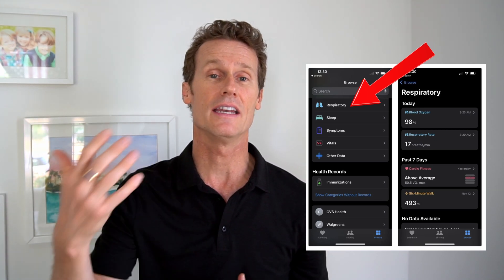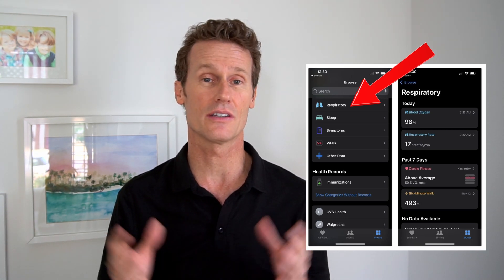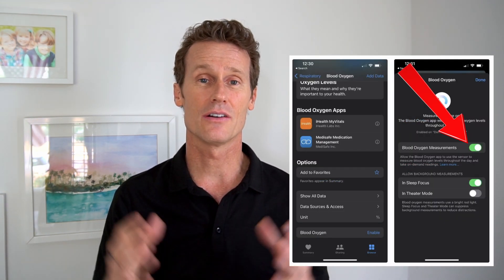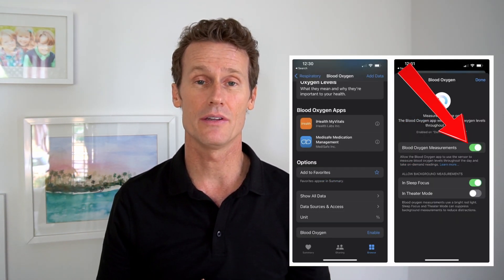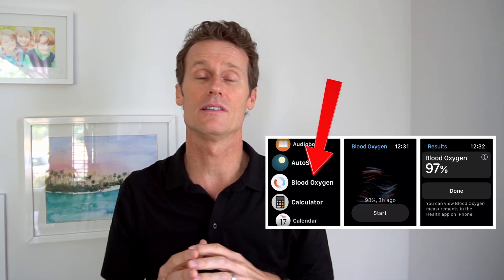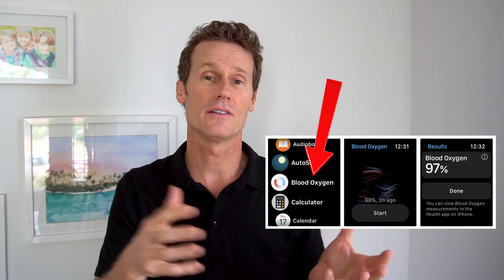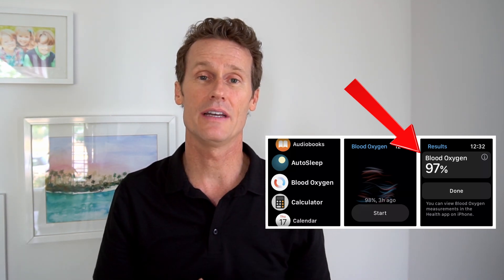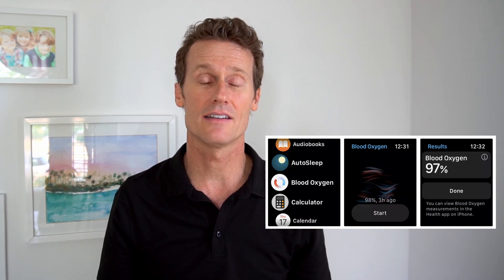How to use your Apple Watch to measure your blood oxygen levels?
In this video, we'll show you how to measure your blood oxygen levels using an Apple Watch Series 6 or later. Maintaining a good blood oxygen level (95-99%) is crucial for your health, and the Apple Watch makes it easy!🩺⌚

📚 Chapters Breakdown:
0:00 - Introduction
0:06 - Why Measuring Blood Oxygen is Important
0:25 - Enabling Blood Oxygen Monitoring on Your iPhone
0:56 - Taking Your Blood Oxygen Reading with Your Apple Watch
1:24 - Summary and Tips

📲 Enabling Blood Oxygen Monitoring on Your iPhone:
1️⃣ Open the Health app on your iPhone.
2️⃣ Navigate to “Respiratory” and select “Blood Oxygen.”
3️⃣ Enable the blood oxygen feature.
4️⃣ Alternatively, use the search function in the Health app to find “Blood Oxygen” and enable it.

⌚ Taking Your Blood Oxygen Reading with Your Apple Watch:
1️⃣ Place your arm flat on a table.
2️⃣ Ensure you’re moving and active; readings might not be accurate while sleeping unless enabled.
3️⃣ Check your readings in the Health app on your iPhone.